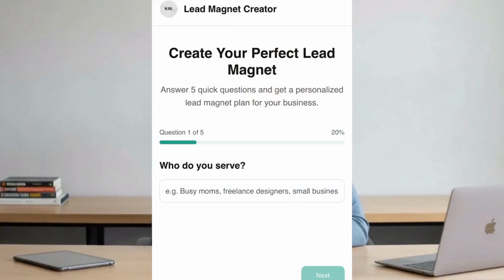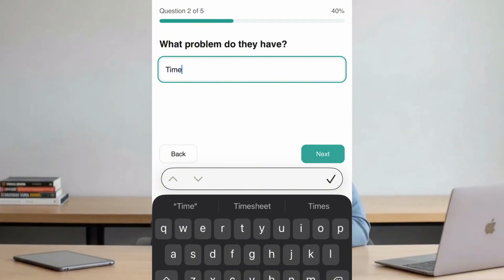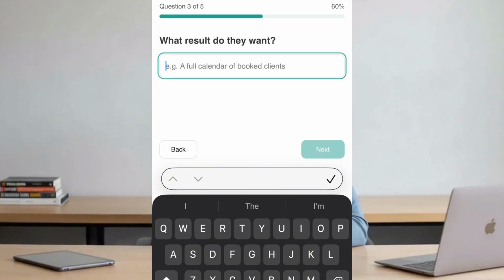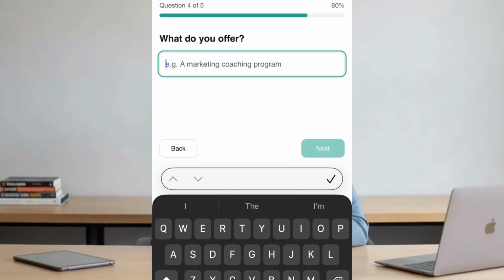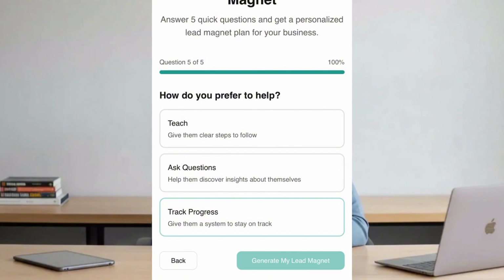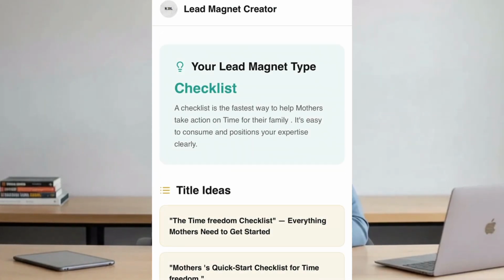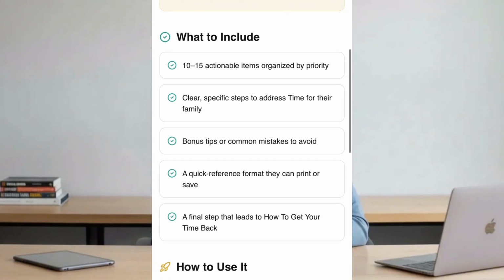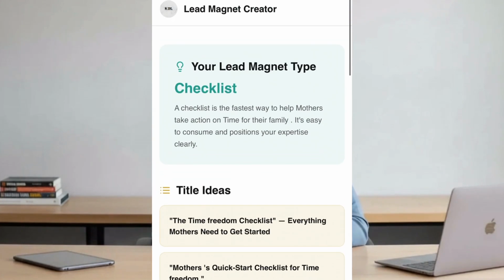You Don’t Have a Lead Problem… You Have This Problem (Fix This Today)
You don’t need more followers… you need more leads.
Most people aren’t struggling because they lack visibility.

They’re struggling because they don’t have something that actually captures attention and turns it into opportunity.

In this video, I break down:
Why you’re not getting leads
What actually works
How to fix it fast using AI

If you don’t have a lead magnet or don’t know what to create…
I built something to help you.

You don’t need to overthink this.
You need something simple that works.

Build it. Use it. Start collecting leads.